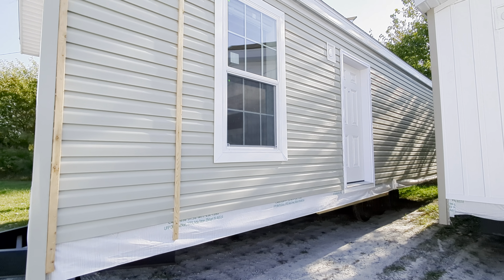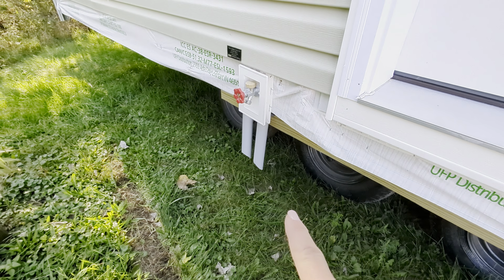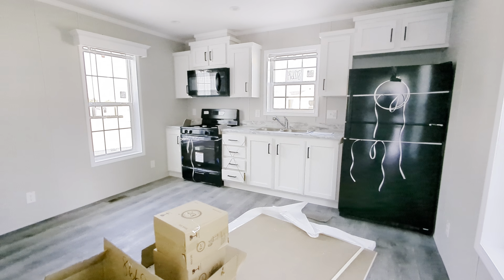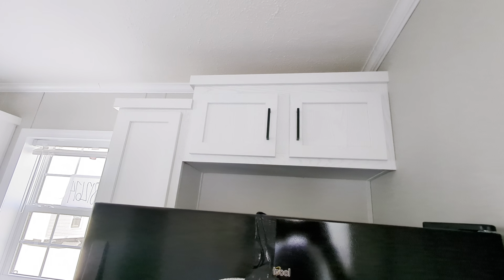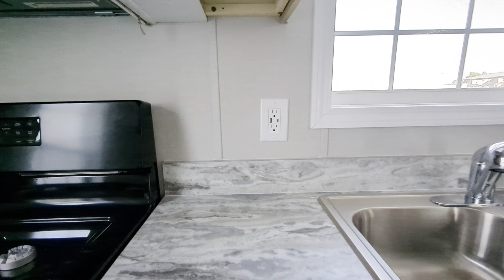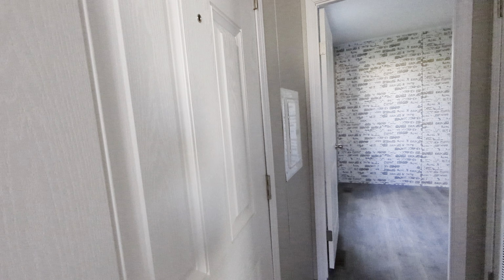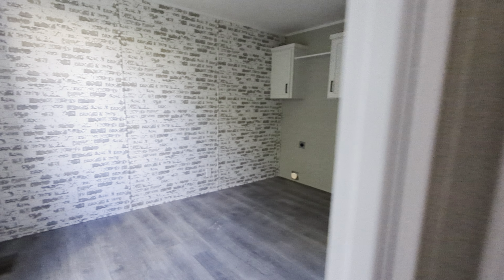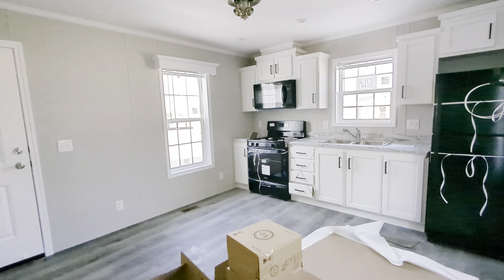Must-Watch: Affordable 1-Bedroom Mobile Home Tour for $39,900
Thrifty Manufactured Home Tour | Tiny $39.9K Prefab House with Custom Features!

🏡 Searching for an affordable yet stylish home? You’re in the right place! Welcome to Mobile Home Mama, where we showcase the finest in factory-built living spaces. In today’s tour, I’m thrilled to present the 14x32 "Thrifty" by CHAMPION HOMES, the tiniest yet most affordable option at just $39,900. This 14x32 mobile home combines a modern vertical baton and shake siding exterior with practical interior features, offering the perfect balance of comfort and value.

🎨 Key Features:
🛏️ Compact and Cozy – Featuring a 1-bedroom layout with a spacious living area, this home is perfect for singles or couples looking for a budget-friendly option.
✨ Customization Potential – Add your personal touch, like a kitchen island, to make this home truly yours.
🔌 Practical Elements – Built with functionality in mind, the home includes an electrical panel, exterior faucets, and receptacles to meet your everyday needs.

🎙️ Join me, Kristina, your housing consultant at CHAMPION HOMES, as I walk you through this affordable gem and share tips on finding your dream home on a budget.

📺 Mobile Home Mama - Helping you find the home of your dreams!